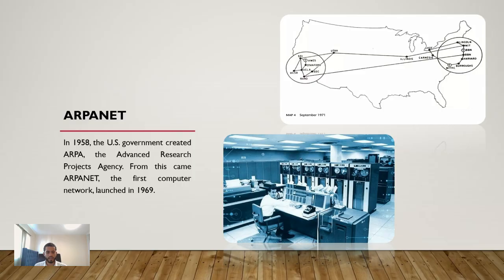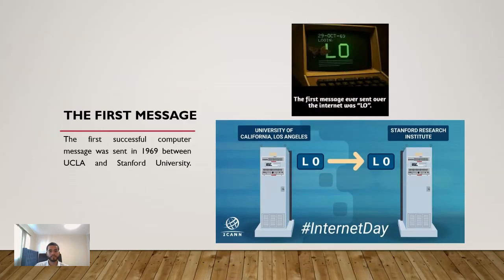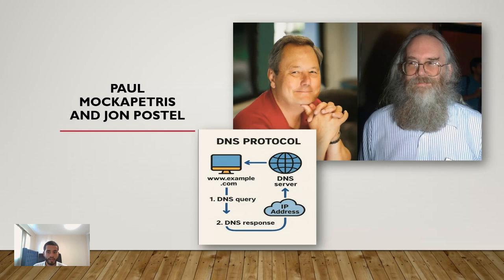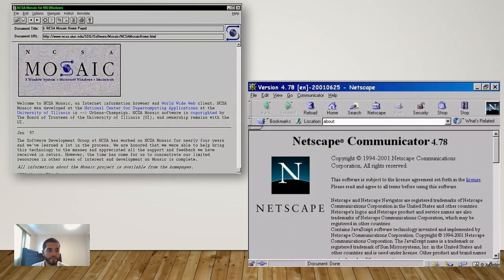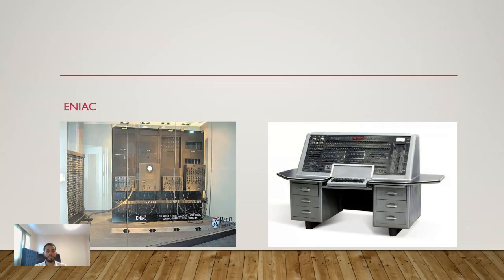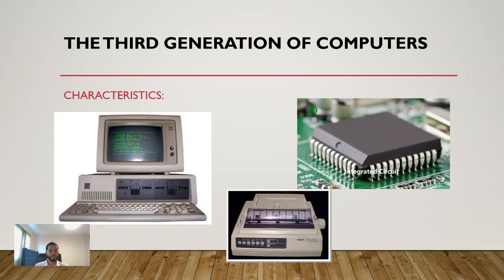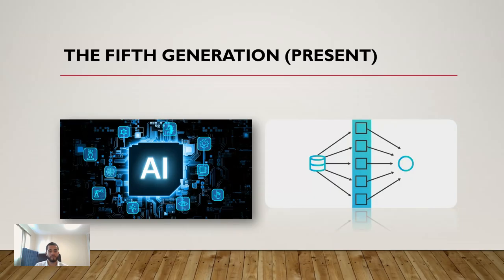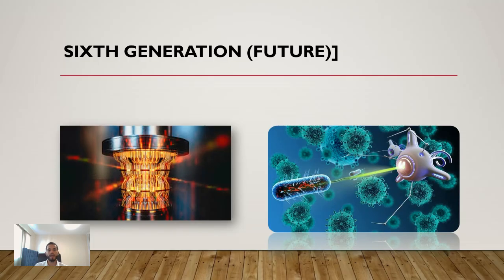History of the Internet and generations of computers ‐ Eddy Rodriguez